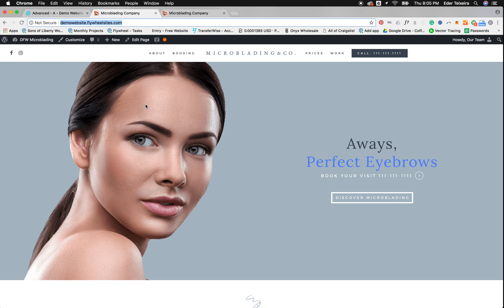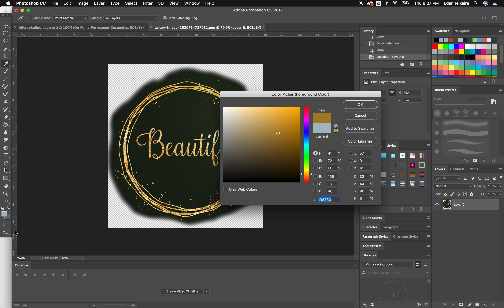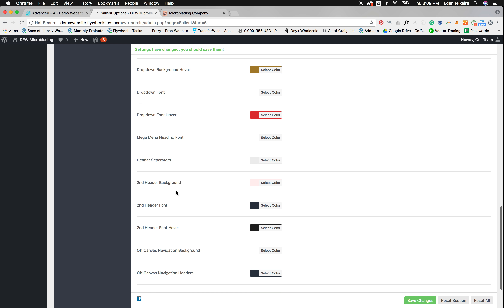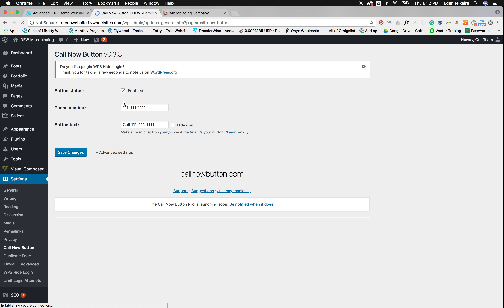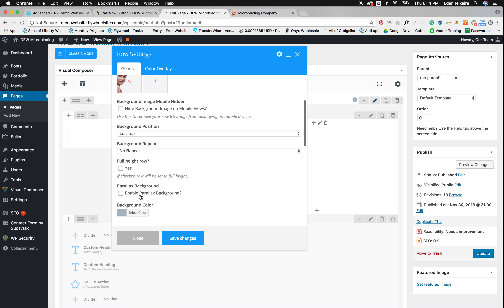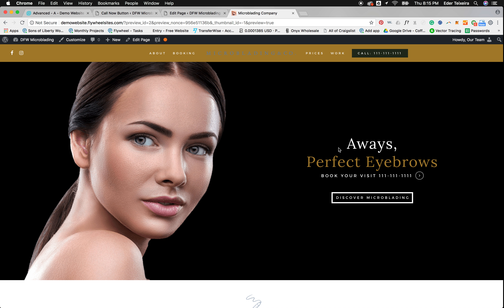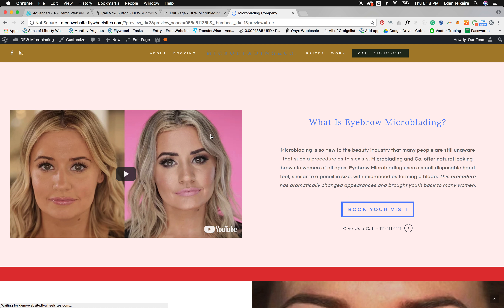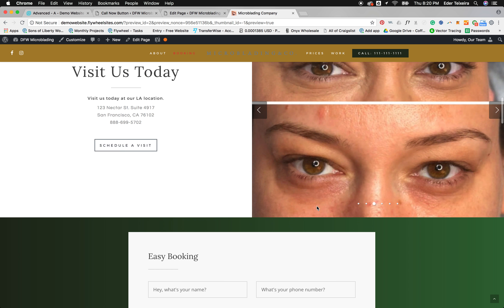Changing Colors on the Website